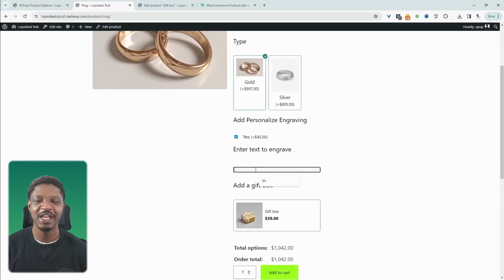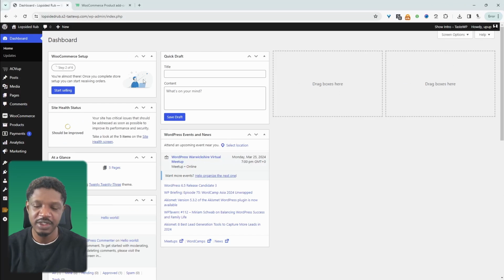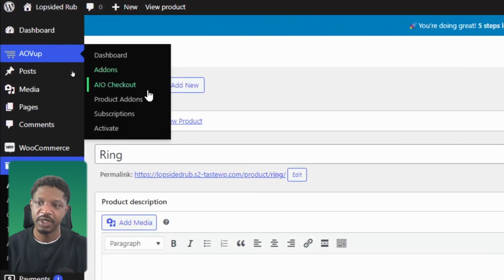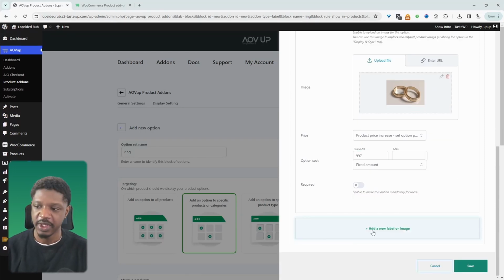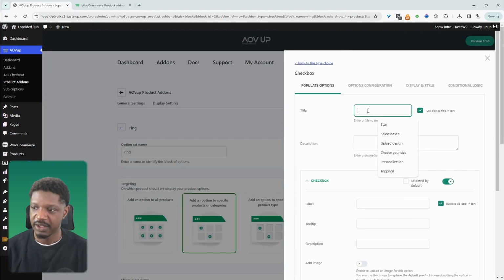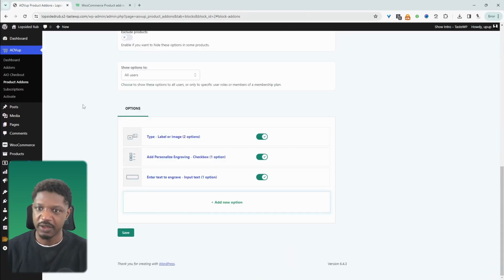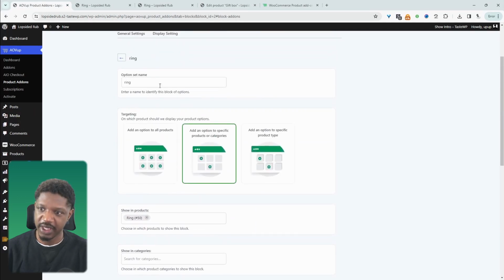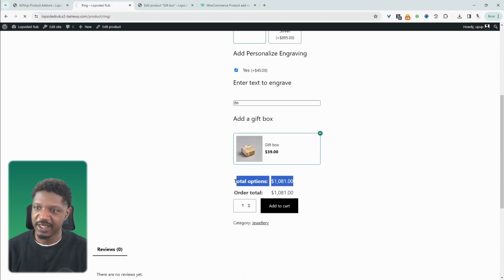How to Add WooCommerce Custom Product Addons (2024)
I'll show you how to add custom product addons to your WooCommerce product.

+Product+Addons

00:00 Intro
00:40 Where to download plugin
00:52 Installation
01:37 Add custom options